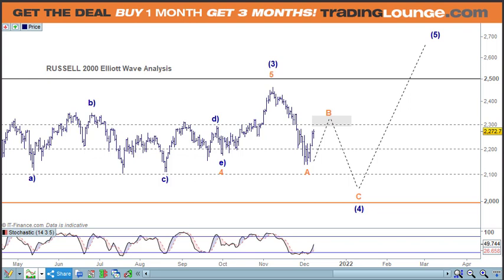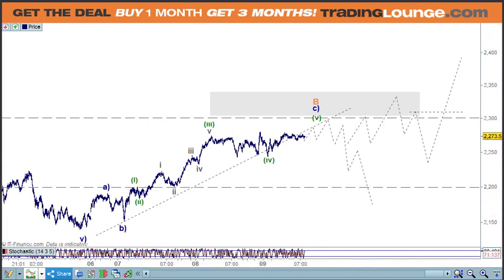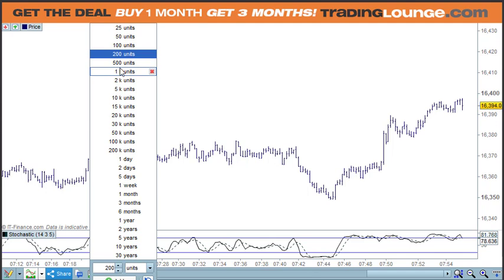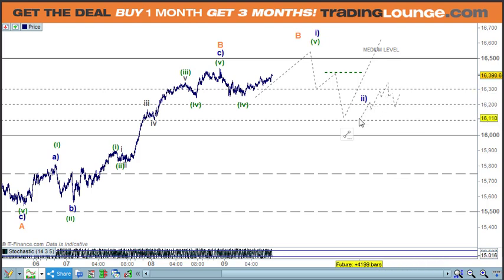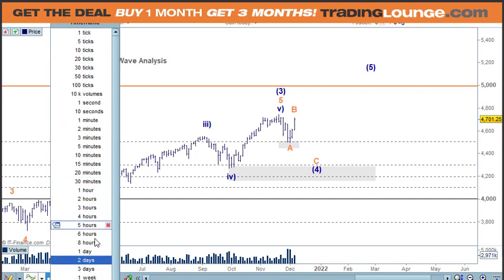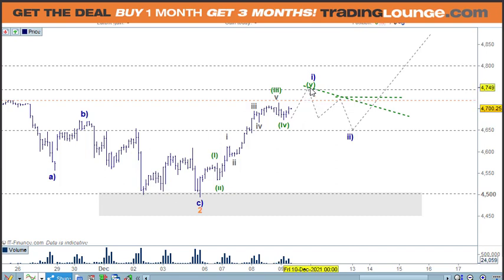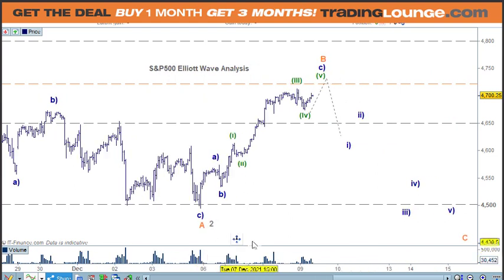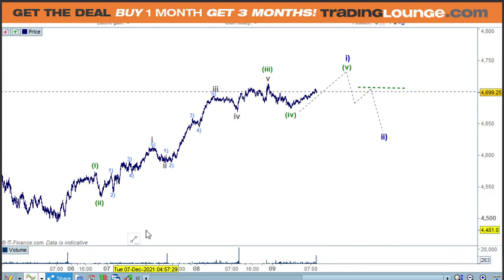SP500 Technical Analysis Elliott Wave Trading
SP500  (SPX) NASDAQ (NDX) 100 Russell 2000 (RUT) Technical Analysis Elliott Wave Principle & Day Trading Strategies
00:00 Russell 2000 Technical  Analysis
03:33 NASDAQ 100 Technical  Analysis
12:40 SP500 Elliott Wave Technical  Analysis
22:33 Thank you for watching SP500 Technical  Analysis

S&P500 Technical Analysis: Tracking two Elliott counts
Russell 2000 Elliott Wave  B of (4)
S&P 500 Elliott Wave a) of B of (4)  Or i) of 3
NASDAQ Elliott Wave  a) of B of (4)  Or i) of 3

Trading Strategy - Looking for trade set ups late Thursday and Friday Morning.
SP500 Trading Strategy: See video for trade set ups
NASDAQ 100 Strategy: See video for trade set ups
Russell 2000 Strategy: